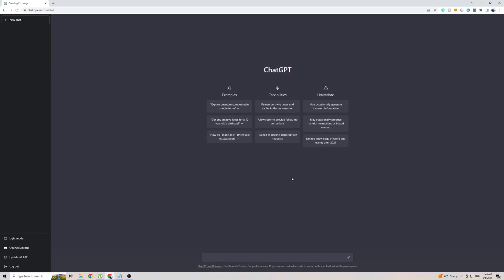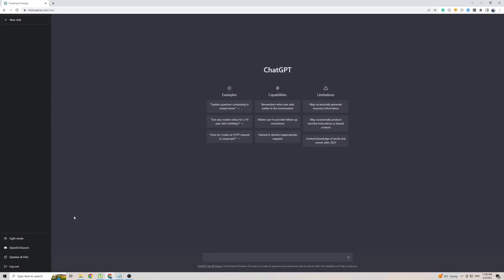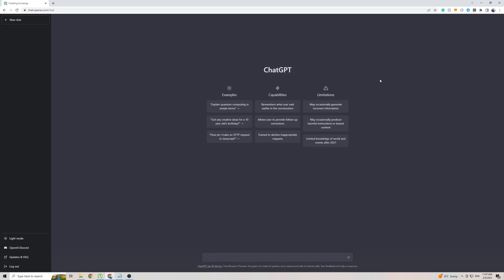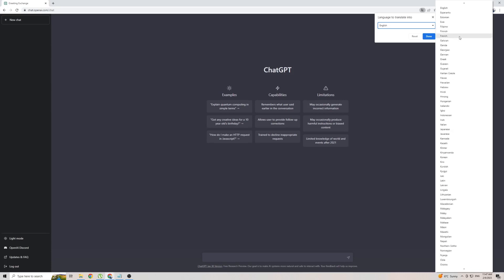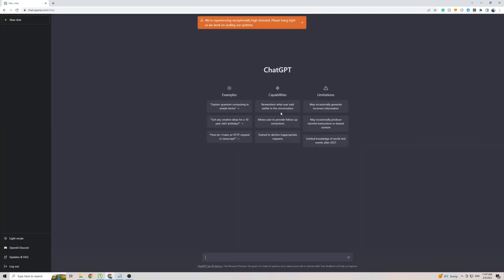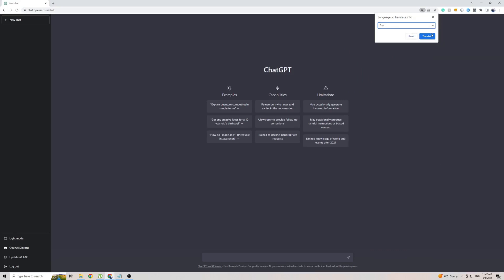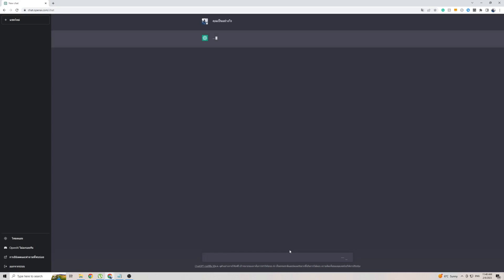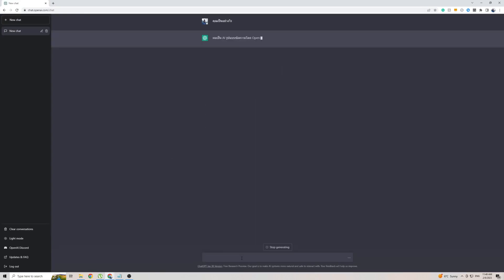How to Use Chat GPT in Thai in 2025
In this short video, I'll walk you through the process of using ChatGPT in the Thai language.